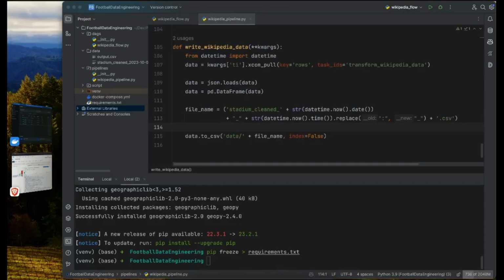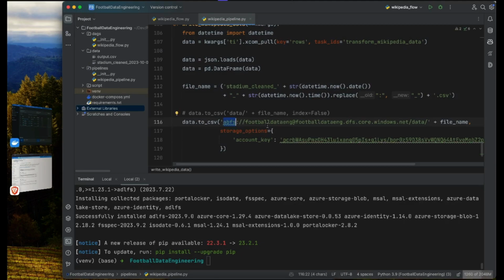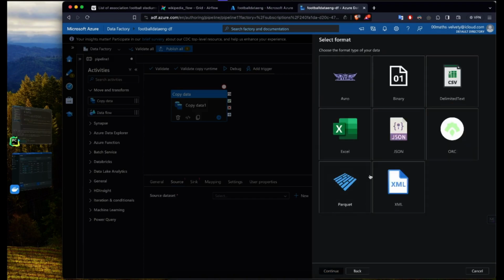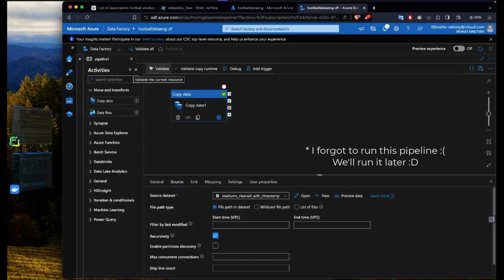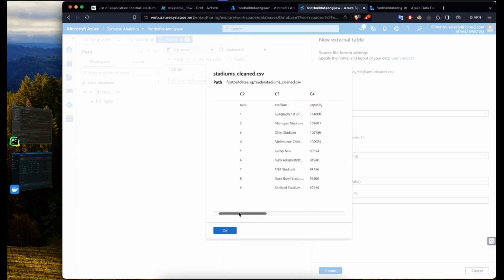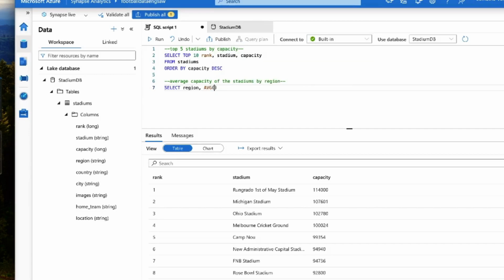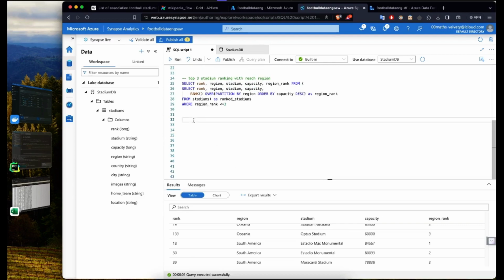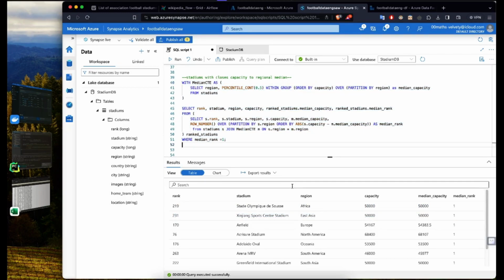Football Data Analytics | Azure End To End Data Engineering Project - Part 2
In this tutorial, we dive deep into the world of football data engineering. We'll walk through the entire process of extracting football data from Wikipedia using Apache Airflow, storing it in Azure Data Lake, migrating the data with Azure Data Factory, querying with Azure Synapse, and finally visualizing our findings in Tableau.

🔗 Timestamps:
0:00 - Introduction
1:00 - Creating a free Azure account
2:15 - Setting up storage account
7:30 - Pushing Data from Airflow to Azure Data Lake
12:13 - Setting up Data Factory
16:21 - Data Integration with Data Factory
26:26 - Setting up Synapse Analytics
37:33 - Writing Complex Queries with Synapse
58:30 - Outro

2. Azure Data Lake Documentation
3. Azure Data Factory Documentation